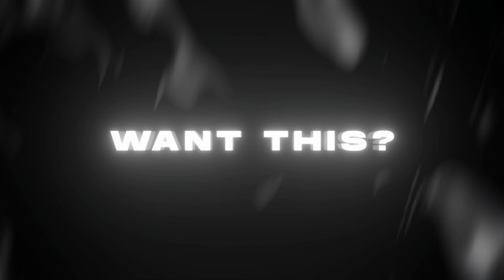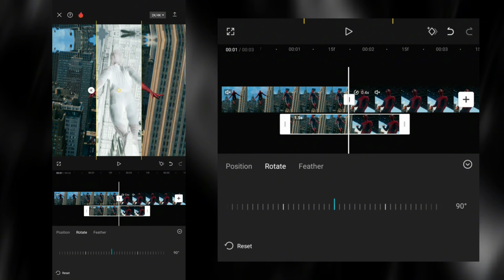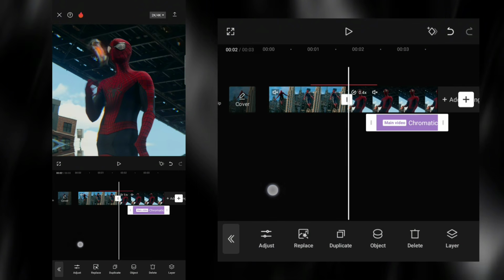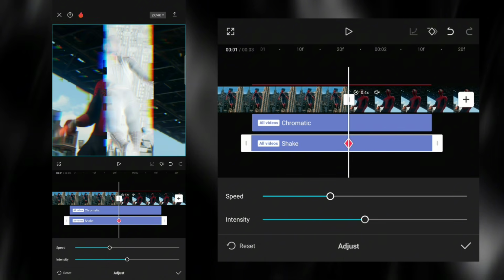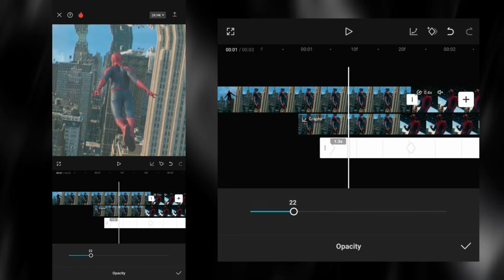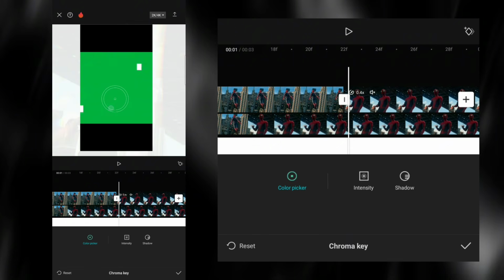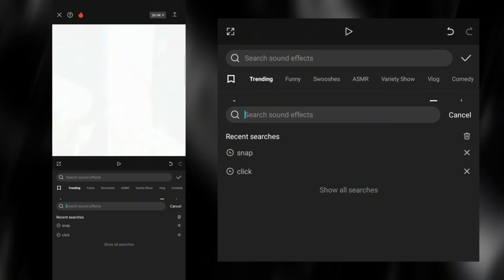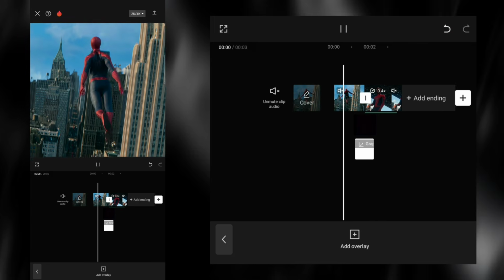✨How To Make AE-Style Glitch Swipe Transition in CapCut! 🔥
✨️How To Make AE-Style Glitch Swipe Transitions In CapCut! 🔥

Learn how to create SMOOTH AE-style glitch swipe transitions using ONLY CapCut 🤯🔥

In this full editing tutorial, I’ll show you exactly how to make fast-paced swipe transitions with clean motion blur, glitch effects, and smooth syncing just like After Effects edits 👀

Perfect for:
✨ Anime edits
✨ TikTok edits
✨ Velocity edits
✨ Funk edits
✨ Cinematic edits
✨ Character edits
✨ Professional-style transitions

📱 APPS USED:

• CapCut
• Alight Motion (Optional)

🔥 WHAT YOU’LL LEARN:

• Smooth AE-style transitions
• Glitch swipe effects
• Cinematic motion blur
• Beat syncing
• Professional CapCut editing
• Velocity transition techniques
• How to make edits smoother

how to make glitch swipe transition in capcut
ae style transition tutorial
capcut glitch transition tutorial
how to edit like after effects in capcut
viral swipe transition tutorial
capcut editing tutorial
smooth glitch transition capcut
velocity edit tutorial capcut
capcut ae style edit
anime transition tutorial
cinematic capcut tutorial
smooth transitions capcut
after effects style transitions
professional capcut editing
glitch editing tutorial